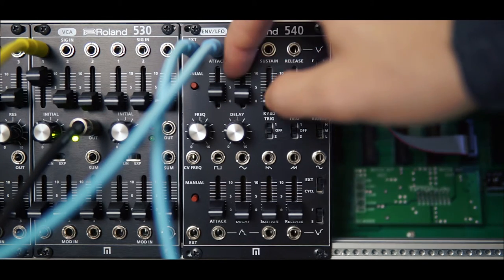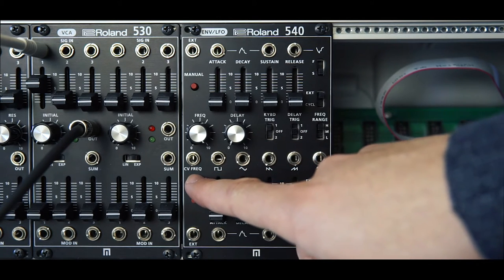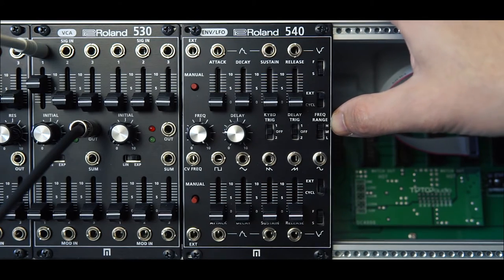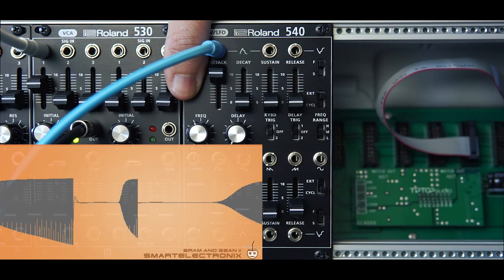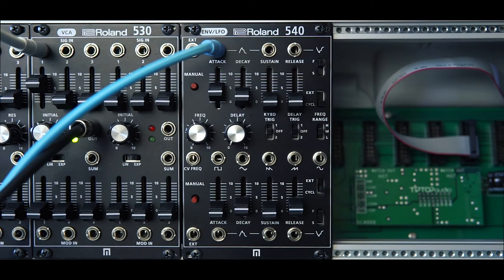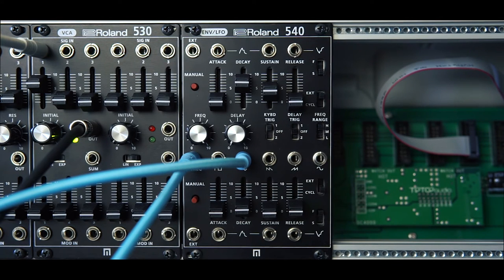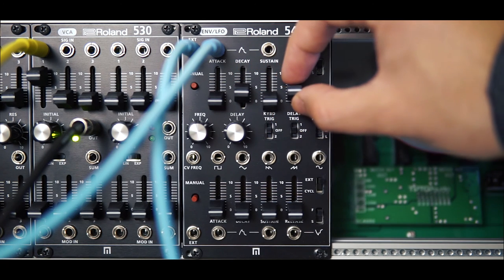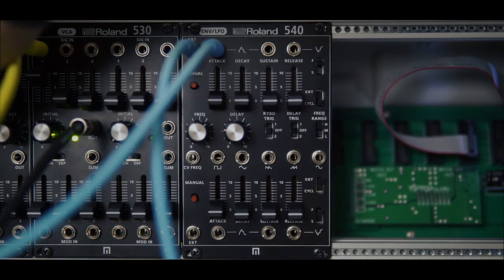Roland 540 Envelope Overview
I love doing this videos, but it does consume time to do it well.

An Overview of the 540 Envelope/LFO from Roland/Malekko

I take a look at the Envelope shapes and AD cycle and LFO speeds, and we take a peak with a scope.